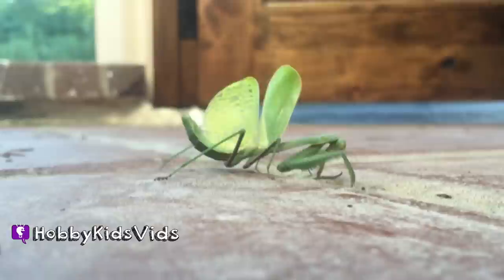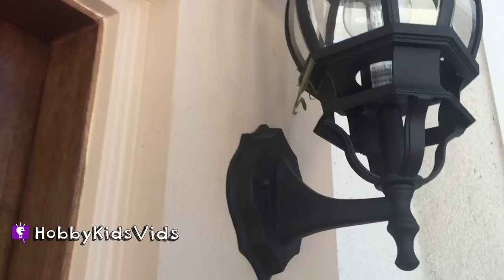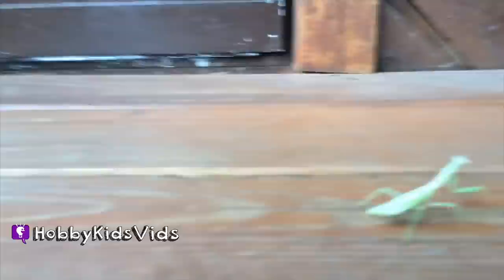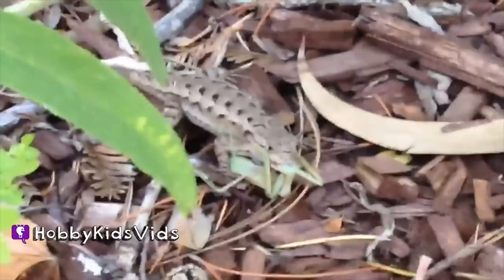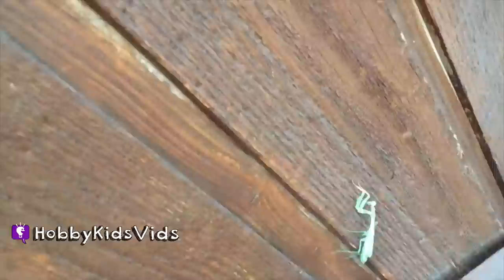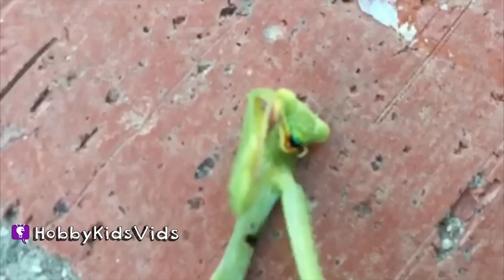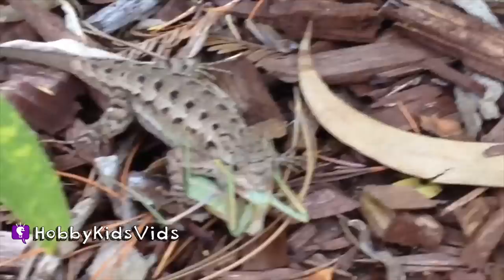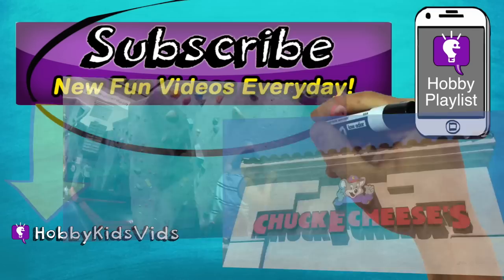Praying Mantis BUG Invasion! Hunting Big Insects EVERYWHERE by HobbyKidsVids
HobbyDad, HobbyPapa, HobbyGuy and HobbySis discover these Praying Mantis insects. HobbyPig inspects insects. They show this amazing bug in action.

---ABOUT HobbyKidsTV---
We produce clean family friendly vlog videos. Get updates, behind the scene, location review, toy hauls, and silly cut scenes weekly. So join the HobbyFun today and come be a HobbyKid today!

Fun Under The Sun 9
Oh Ah Uhm